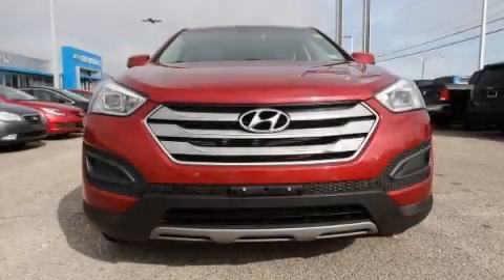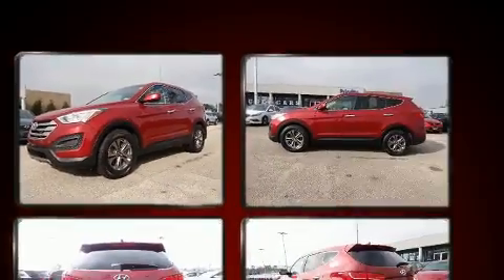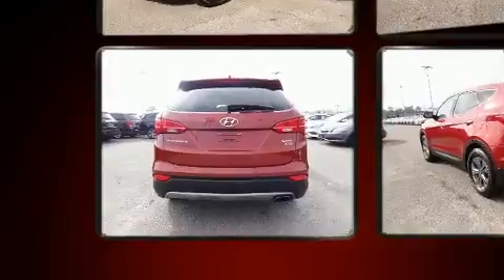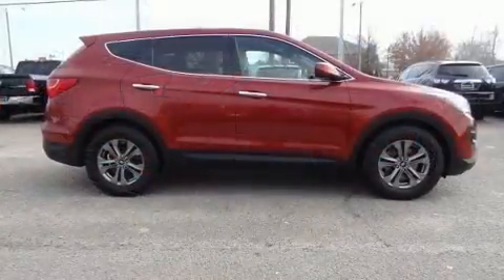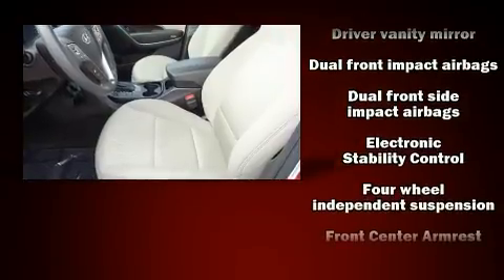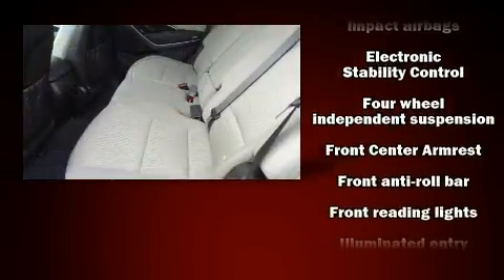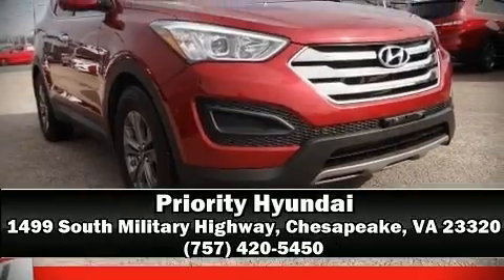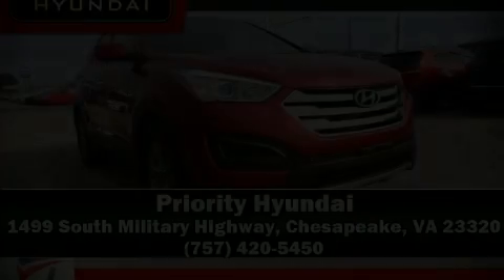2015 Hyundai Santa Fe Sport 2.4L in Chesapeake, VA 23320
Priority Hyundai
1499 South Military Highway

Get excited about the 2015 Hyundai Santa Fe Sport. It features all-wheel drive versatility, an automatic transmission, and a 2.4 liter 4 cylinder engine. All of the premium features expected of a Hyundai are offered, including: 1-touch window functionality, an outside temperature display, heated door mirrors, power windows, remote keyless entry, an overhead console, and much more. Hyundai ensures the safety and security of its passengers with equipment such as: dual front impact airbags with occupant sensing airbag, front side impact airbags, traction control, brake assist, a panic alarm, and 4 wheel disc brakes with ABS. Electronic stability control ensures solid grip atop the road surface, no matter how challenging the driving conditions. A Carfax history report provides you peace of mind by detailing information related to past owners and service records. We pride ourselves in consistently exceeding our customer's expectations. Stop by our dealership or give us a call for more information.